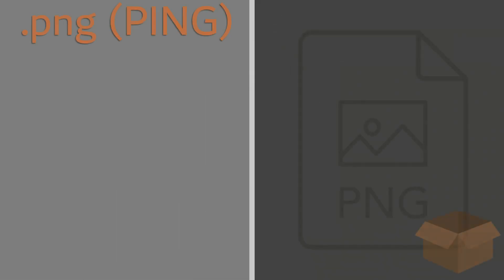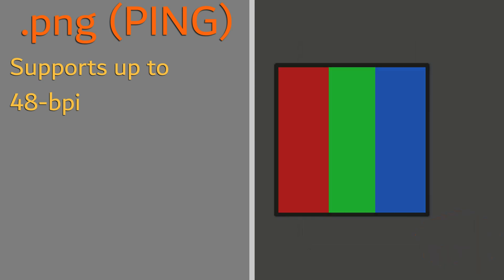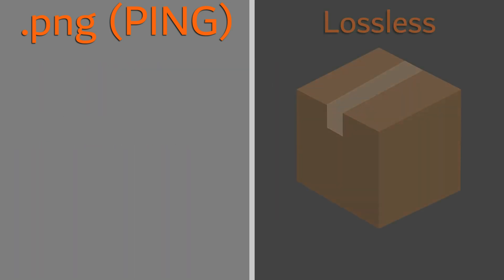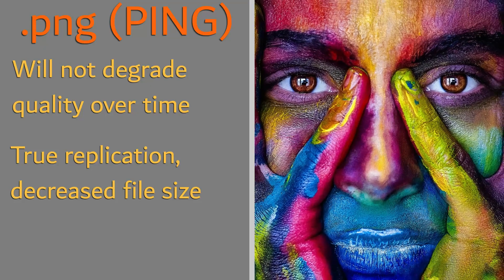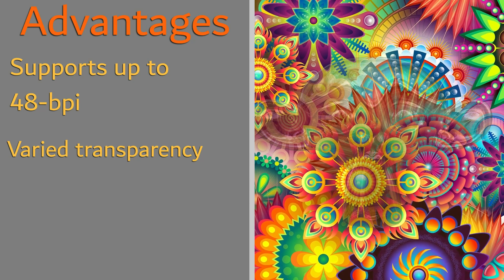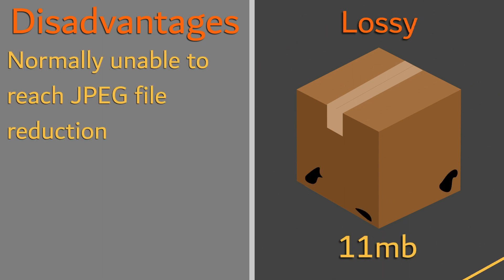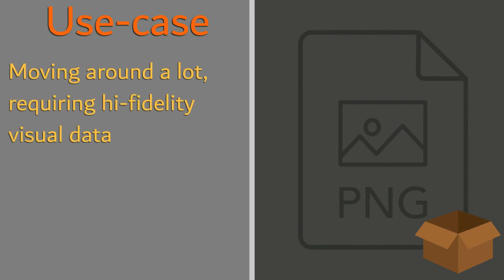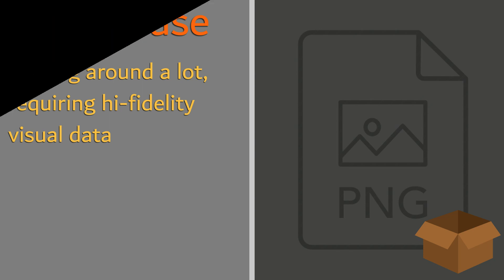What is a PNG?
In this episode, we look at a fairly versatile format, PING, and the advantages and disadvantages it offers.